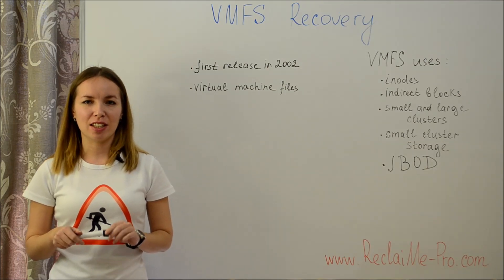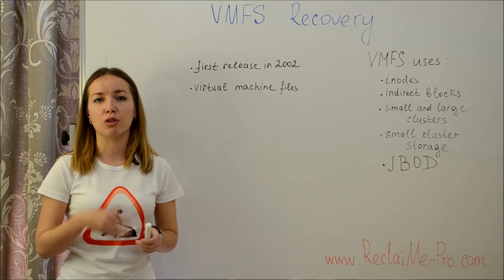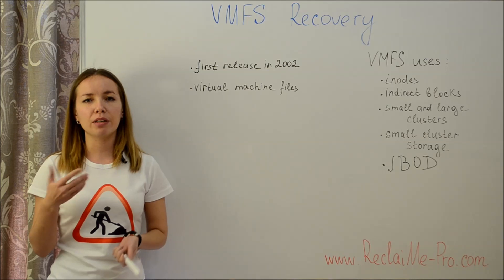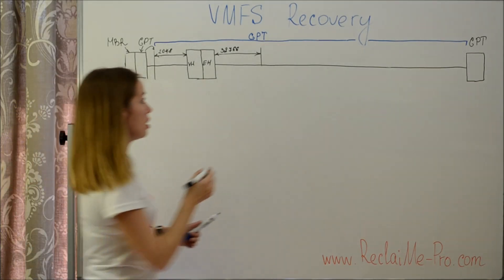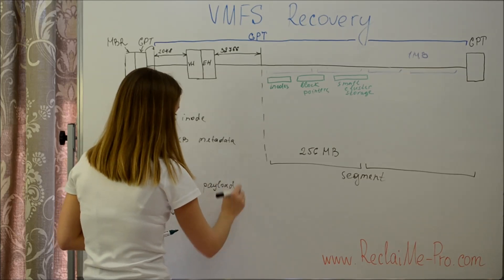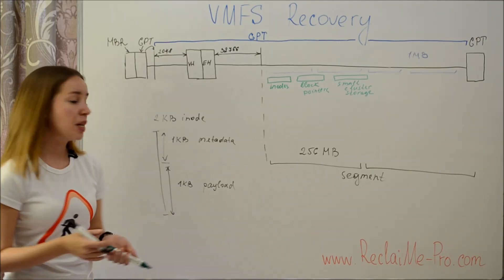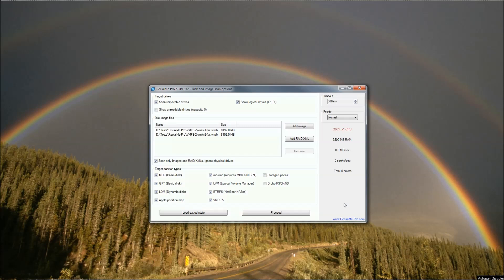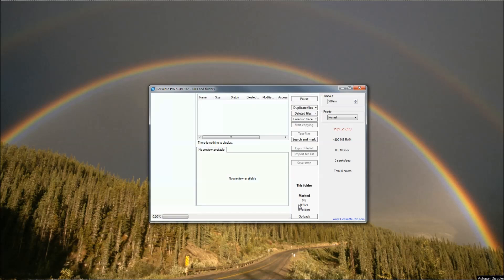VMFS Recovery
This video covers VMFS filesystem: from VMFS specifics, to on-disk layout, to VMFS data recovery approaches.